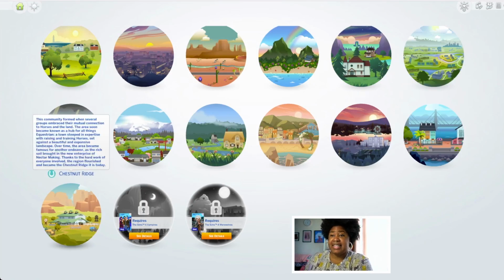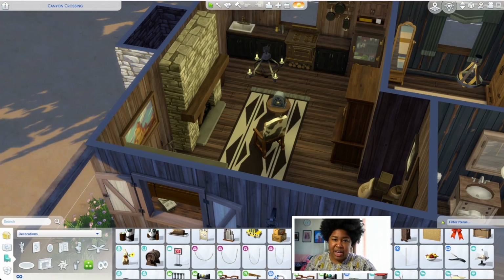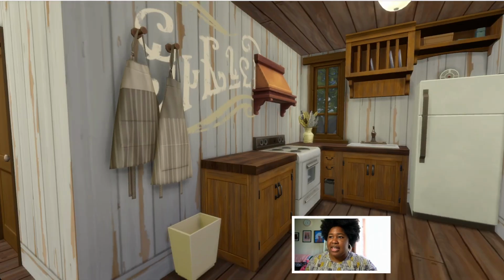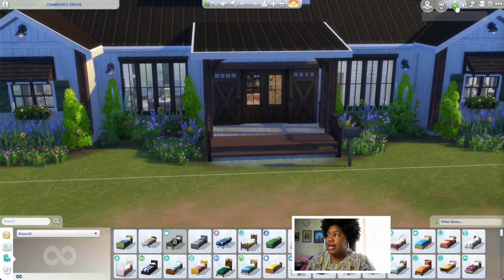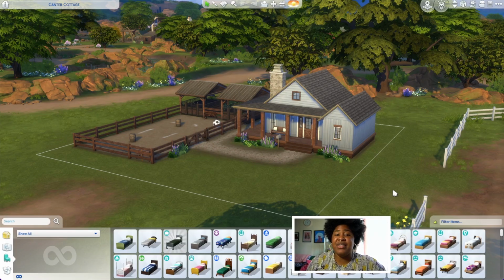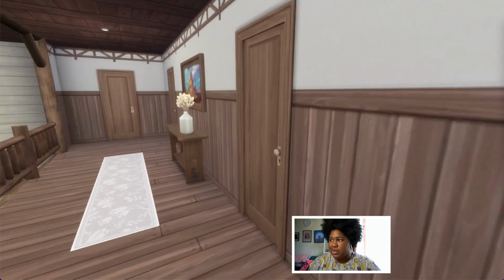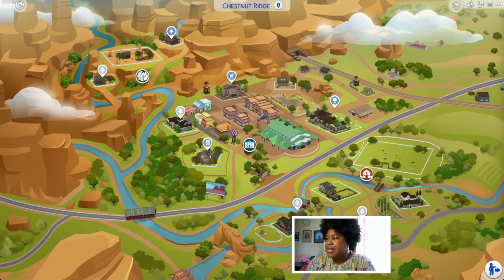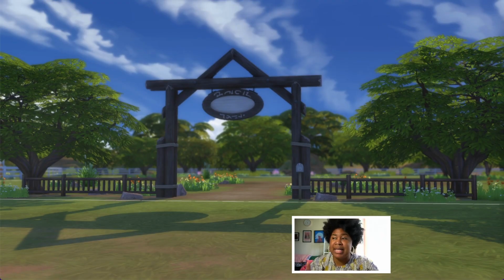Every Lot in the Sims 4 Horse Ranch Expansion Pack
Suli-suli simmers! Let’s explore every lot that comes with the Sims 4 Horse Ranch expansion pack. I decided to take a look at every lot because when I get a new pack, I don't explore the whole world. And, we aren’t just paying for new objects and new gameplay, we are paying for the world The Sims team and creators build. So sit back and relax or put this video on in the background while you work cuz it’s a long one.

0:00 Intro to the Vid
0:43 Chestnut Ridge World Intro
1:27 Galloping Gulch Neighborhood Intro
1:56 Big Sky Reach (Rental Lot, 2 bed /1 bath)
4:11 Palamino Junction (Residential Lot, 1 bed /1 bath)
6:35 Gooseman Residence @ Canyon Crossing (Residential Lot, 1 bed /1 bath)
10:03 New Appaloosa Neighborhood Intro
10:26 Duke’s Hall (Park)
14:24 The Cozy Corner House (Residential Lot, 1 bed /1 bath)
18:46 The Oak barrel (Bar)
23:48 Sienna & Flapjack Residence @ Champion’s Grove (Residential Lot, 1 bed / 1 bath)
29:44 The Rusty Horseshoe (Nightclub)
32:58 Rider’s Glen Neighborhood Intro
33:19 Canter Cottage (Residential Lot, 2 bed / 1 bath)
37:08 The Grove Family @ Biscuit’s Bastion (Residential Lot, 2 bed / 3 bath)
42:46 The Nectar Making Duo @ Sweet Nectar Glade (Residential Lot, 2 bed / 3 bath)
50:17 Grapevine Terrace (Residential Lot, 3 bed / 2 bath)
56:12 Red Roan Field (Residential Lot, Empty 64x64)
58:29 Outro